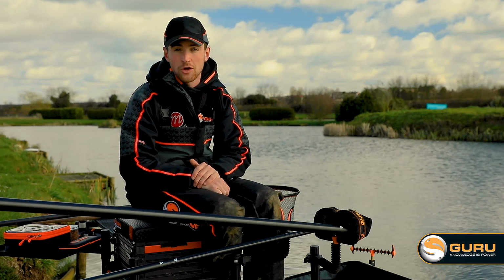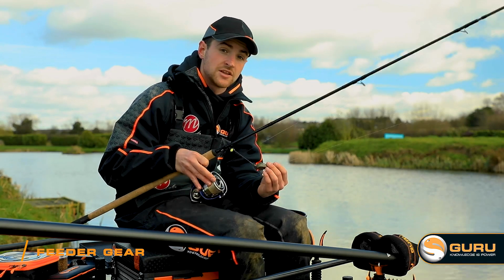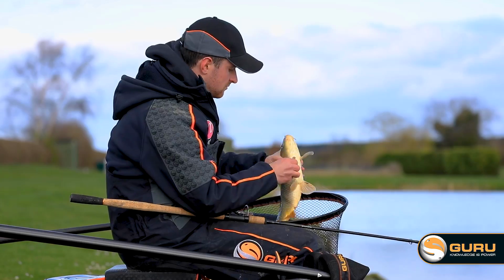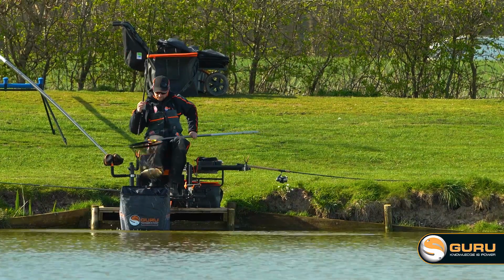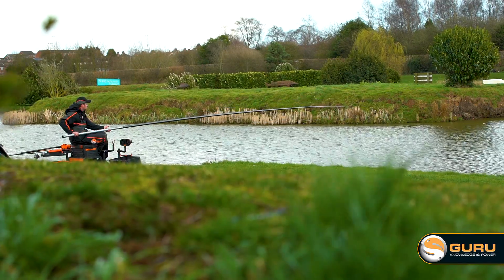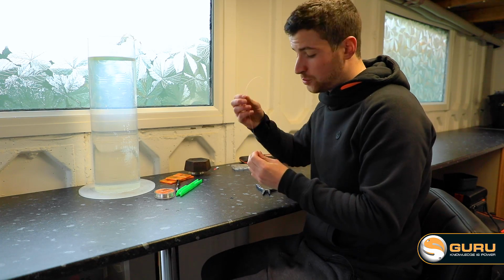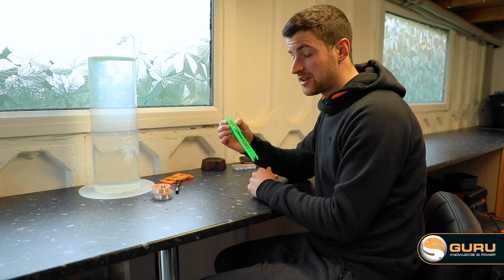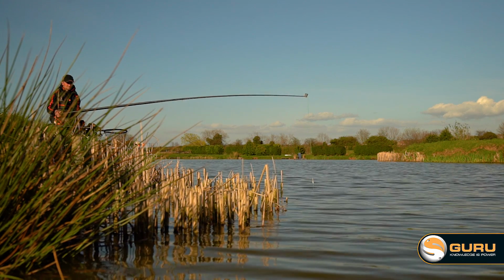Catch More Carp On Commercial Fisheries! | Guru Bitesize #010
Frankie’s Commercial Spring Tips 🔥📽

In the latest Tackle Guru Bitesize video Frankie Gianoncelli heads over to Little John Lakes near Ollerton to run through some essential tips that’ll help you catch more carp on commercial fisheries this spring!

This is a real action-packed Bitesize video where Frankie shows you how to get the most from a few key commercial tactics; Hybrid feeder up to islands, pinging pellets and down the edge!